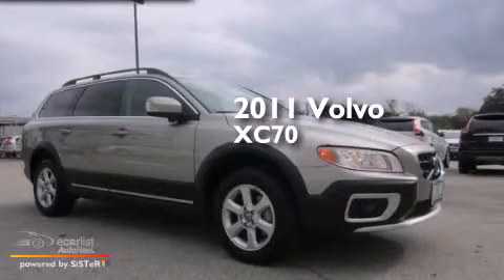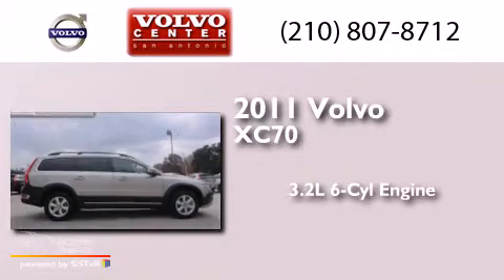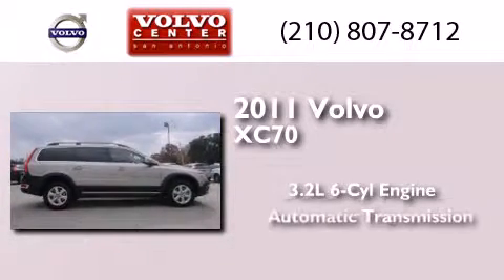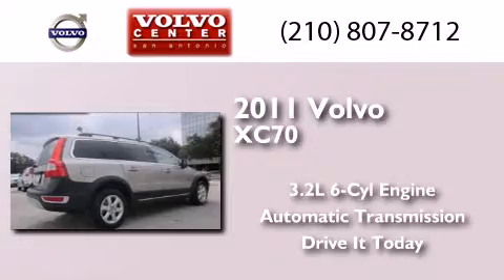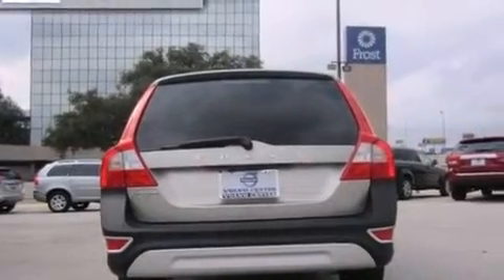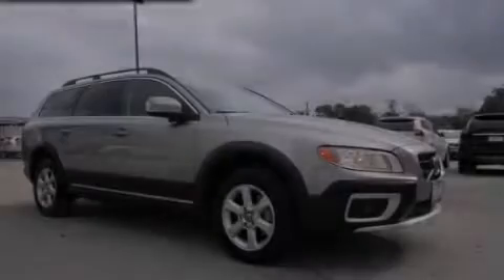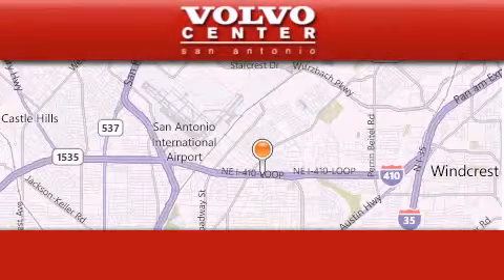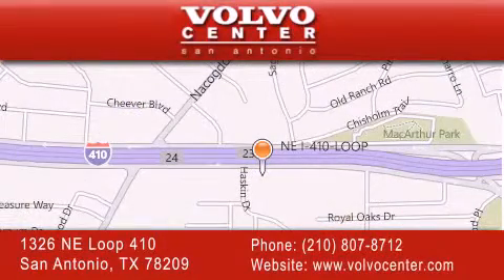Pre-Owned 2011 Volvo XC70 San Antonio TX 78209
We have been honored to serve the San Antonio TX area , we promise that your experience at our dealership will exceed your expectations ! Year : 2011 Make : Volvo Model : XC70 Engine : 3.2L DOHC 24-Valve I6 Engine Trans .